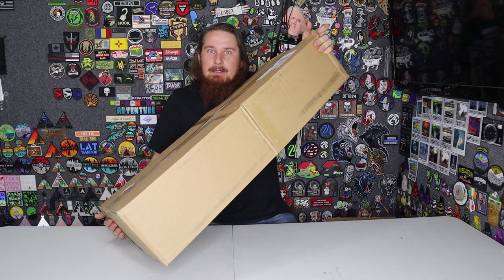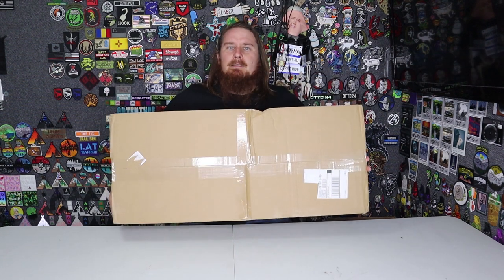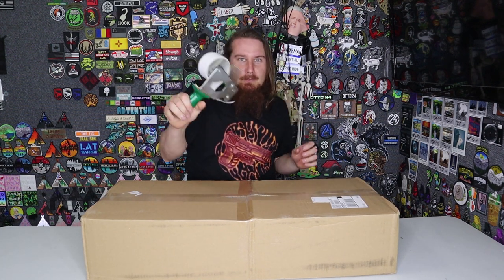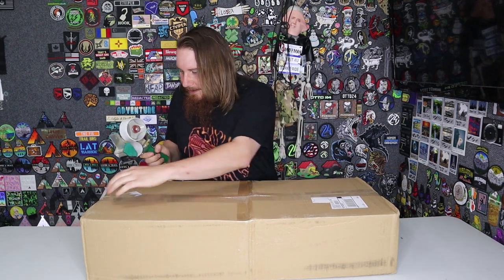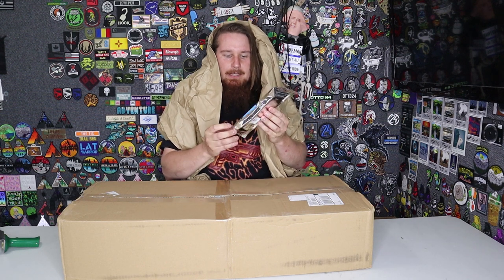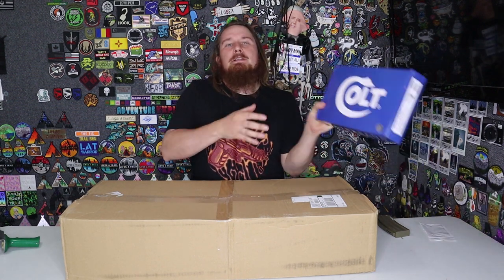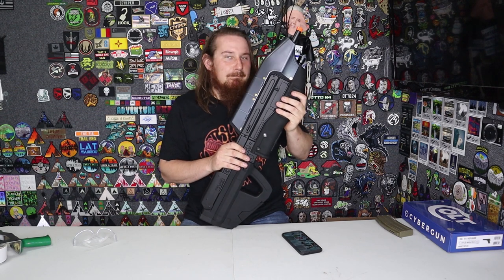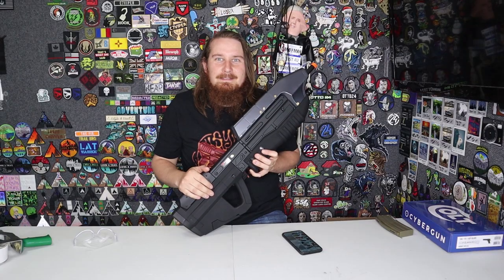Unboxing The Evike Airsoft Heroes And Patriots Box Of Awesomeness! - HUGE WIN!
It finally came and it was worth the wait!

To see a list of what I use to film, check out: